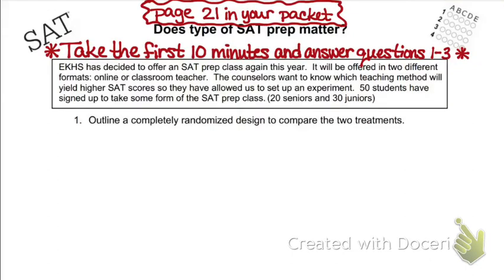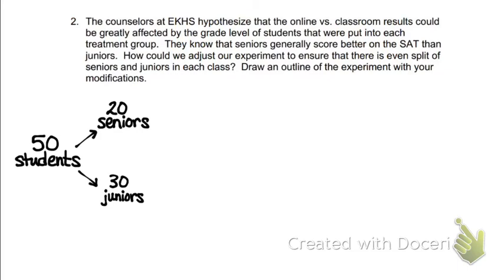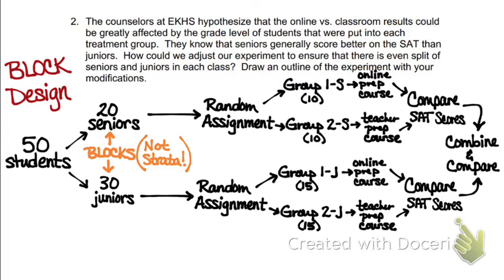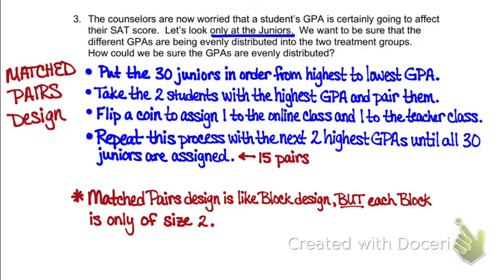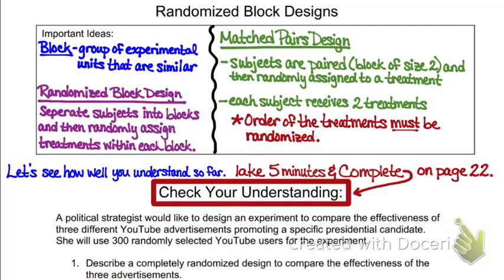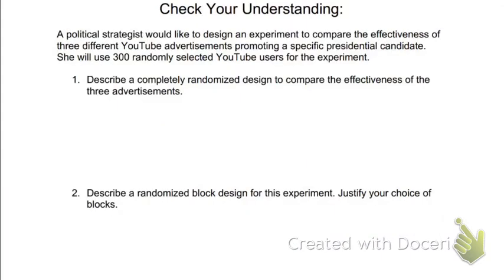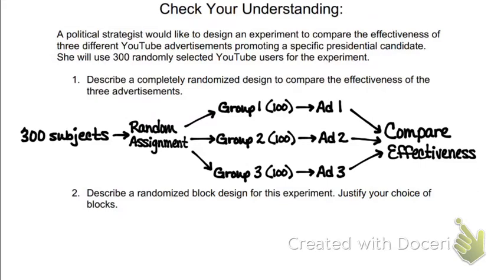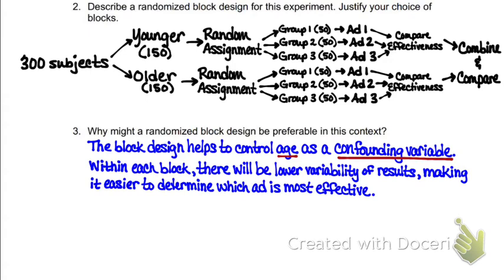AP Statistics Monday 10-3 Randomized Block Design